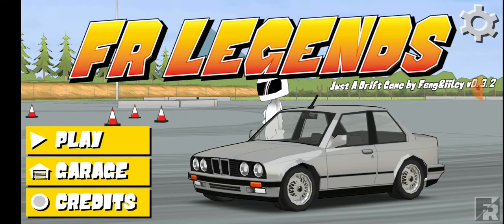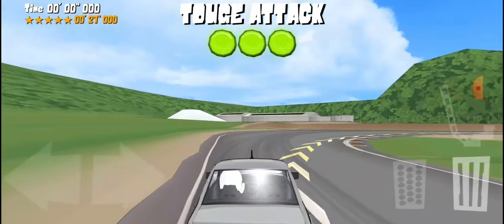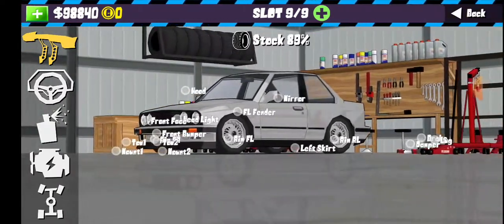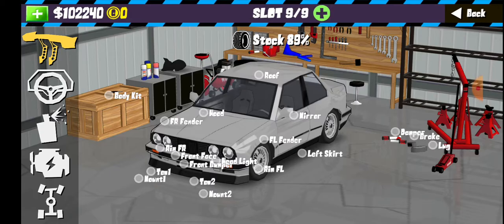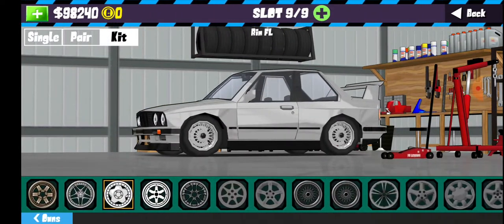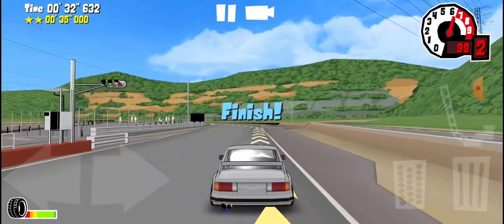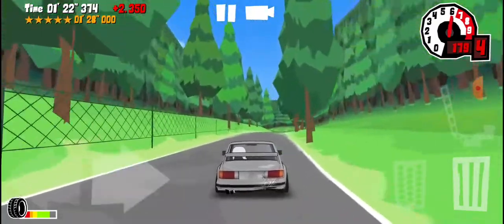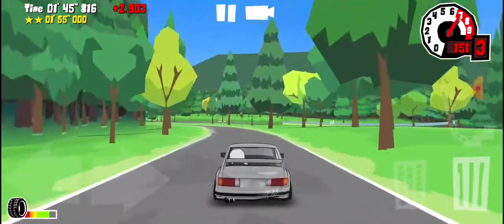Hitting The Touge | FR Legends EP: 41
Yes, I am the kind of person to prefer regular driving in a drifting game, dont judge me.